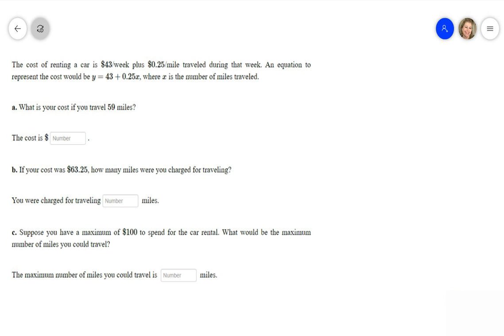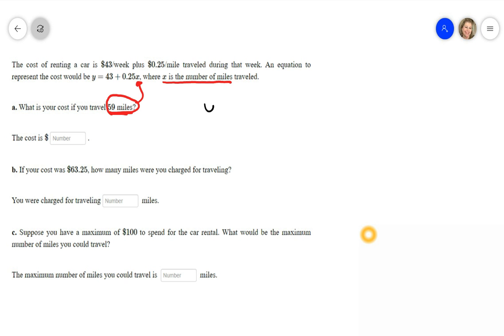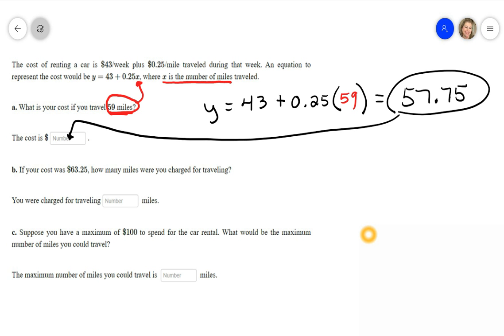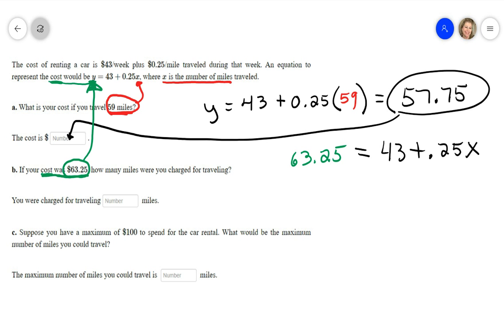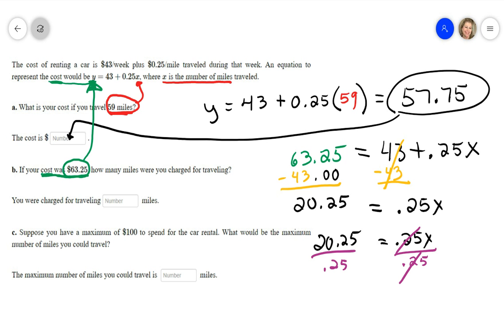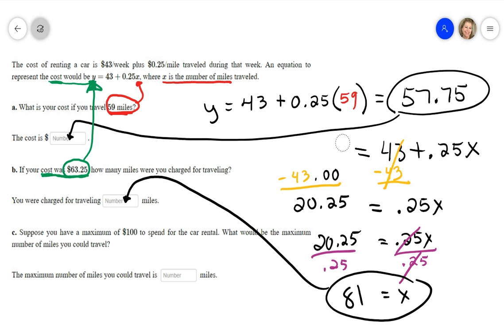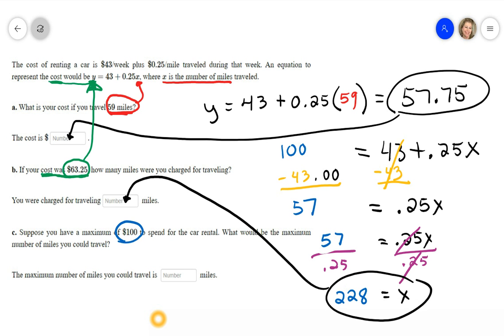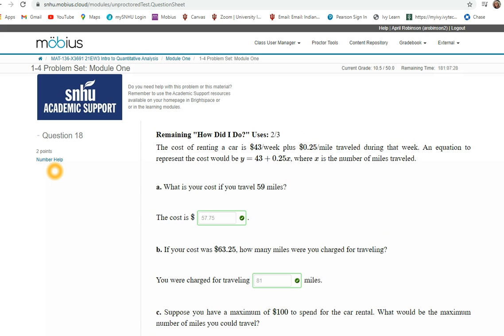SNHU - MAT 136 - (Mobius) Problem Set: Module One #18